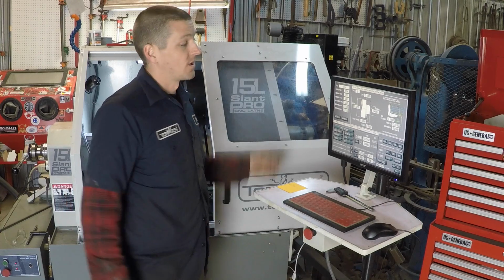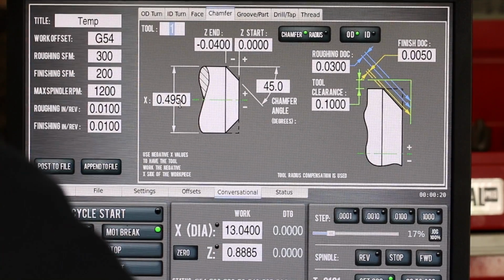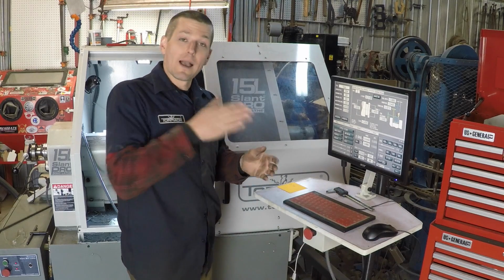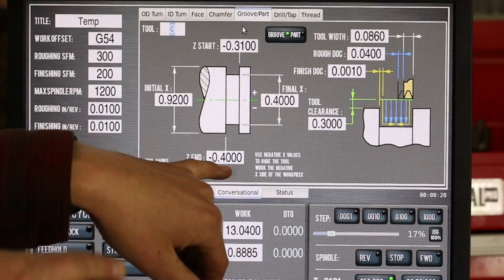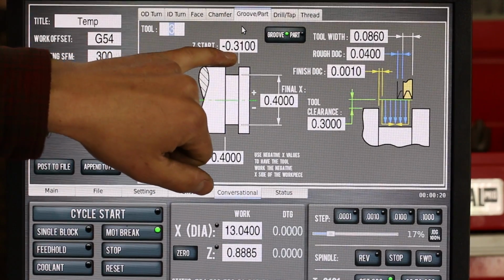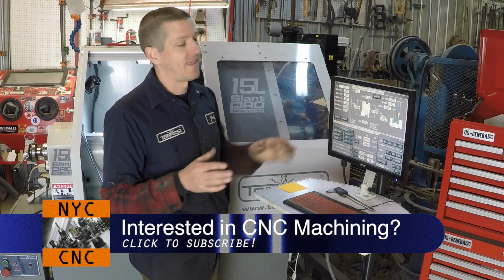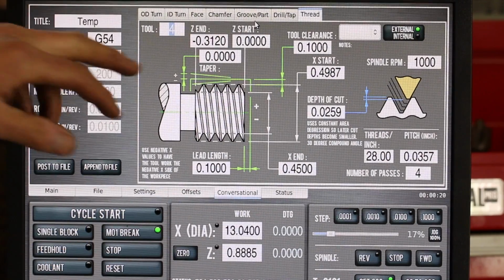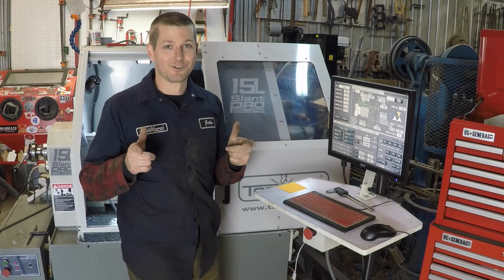Threading a Ruger 10/22 Barrel for a Silencer!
Let's use the Tormach CNC Lathe to turn some 1/2x28 threads on a Ruger 10/22 bull barrel so we can use a suppressor!

This is a great example of why I love this new Tormach CNC Lathe.  Sure, we can turn threads on a manual lathe, but the accuracy, speed and reliability of this setup blows away a manual machine!